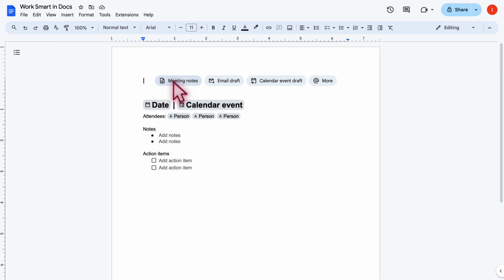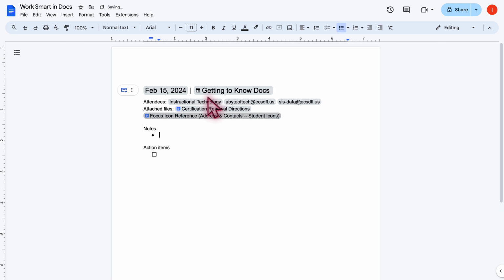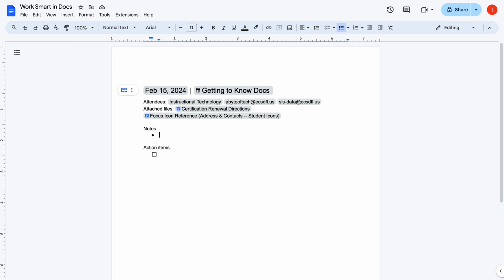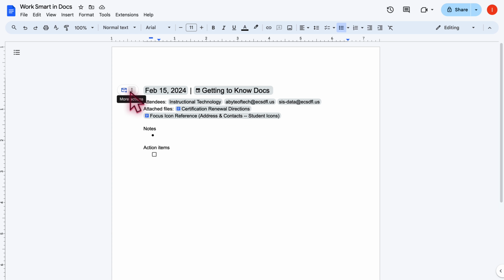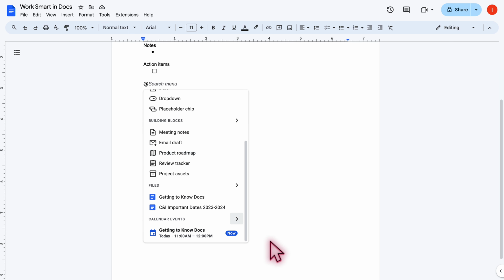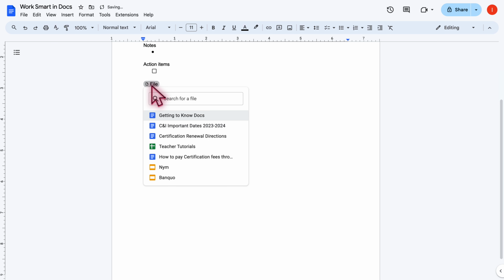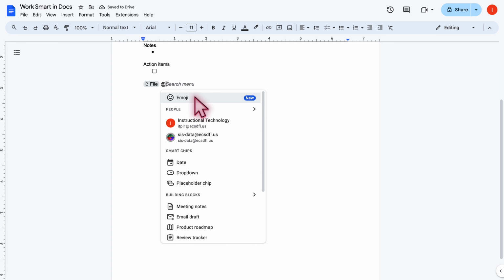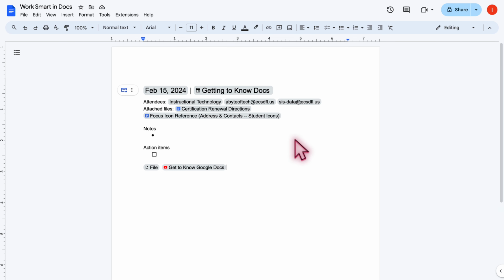Work Smart with Google Docs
Learn how you can cut time off formatting documents and adding links with Smart Chips in your Google Docs.